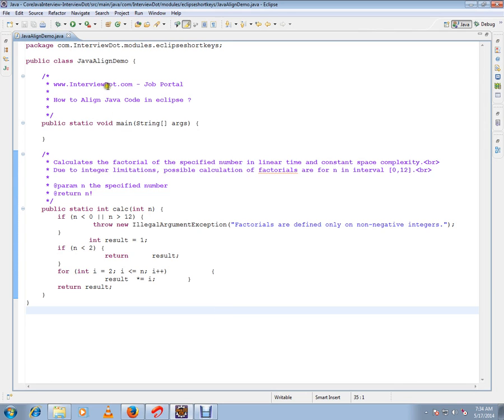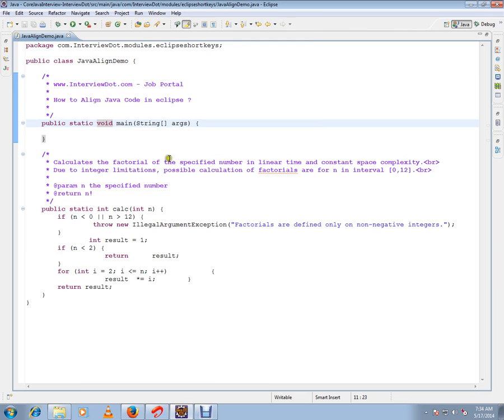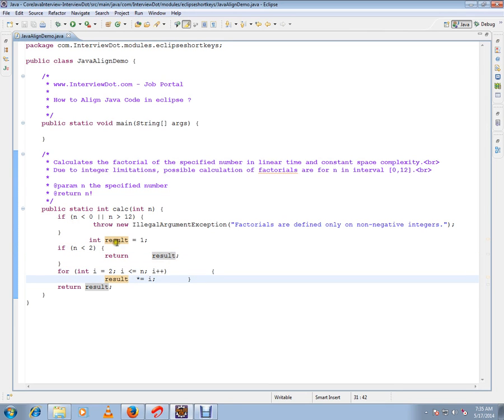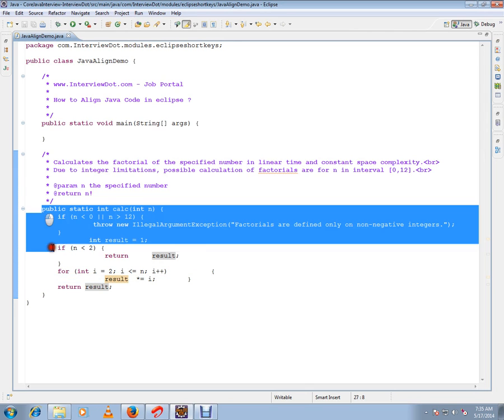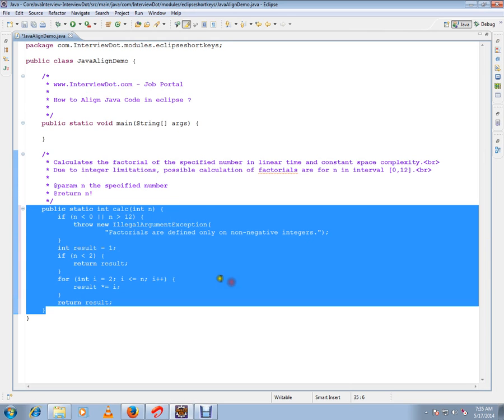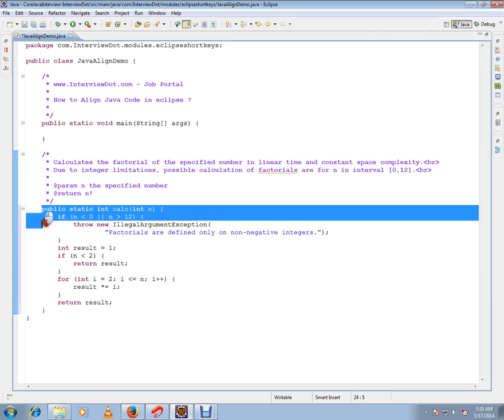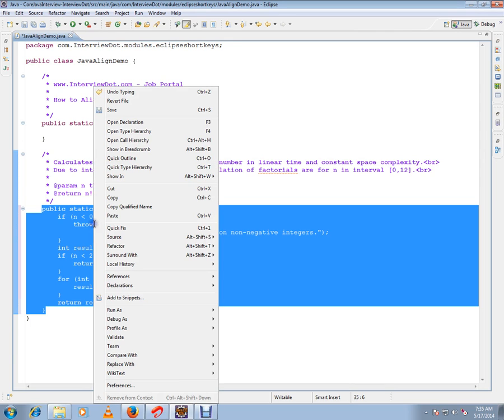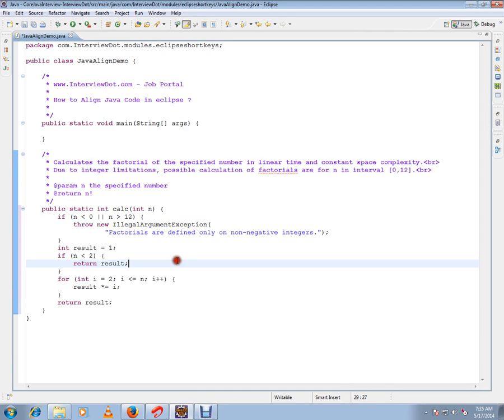HOW TO ALIGN JAVA CODE IN ECLIPSE STEPS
to get notifications. HOW TO ALIGN JAVA CODE IN ECLIPSE STEPS